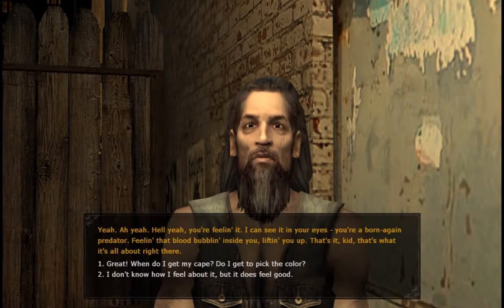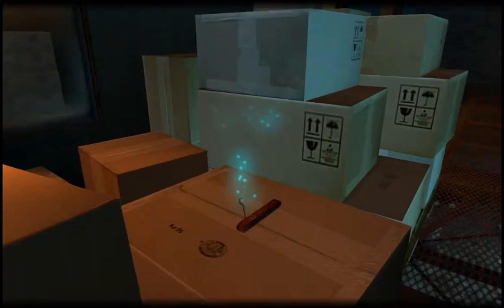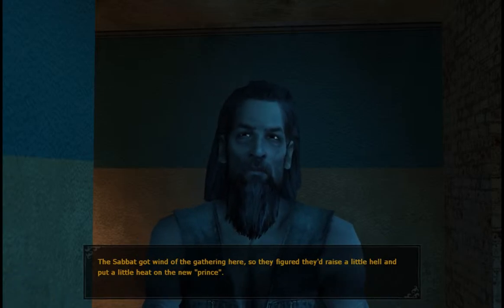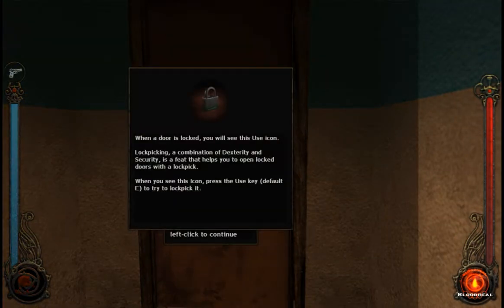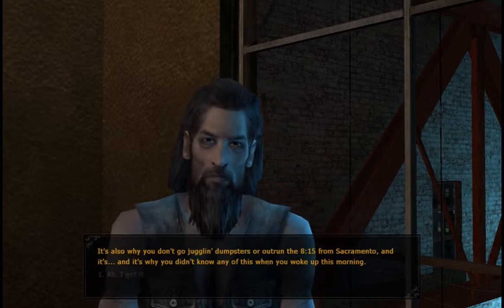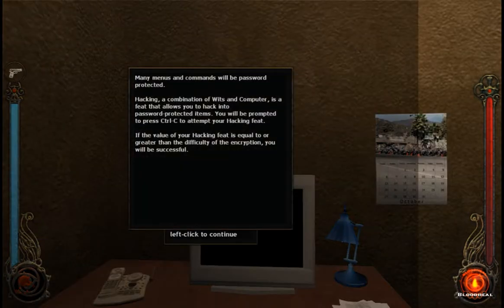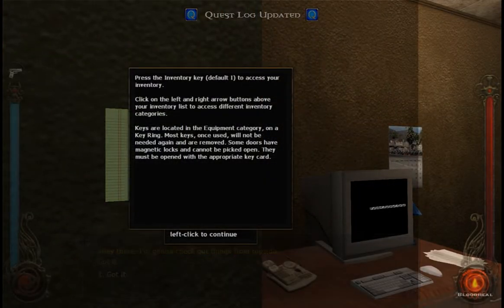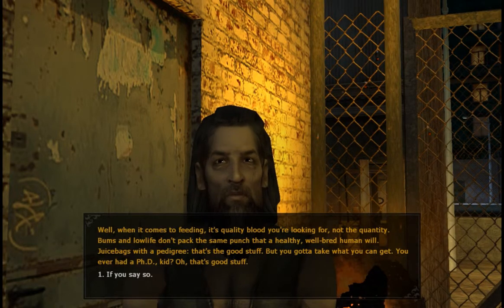Let's Play Vampire The Masquerade Bloodlines- Prologue 2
Part Two of the Prologue